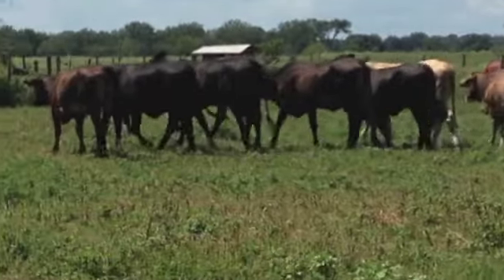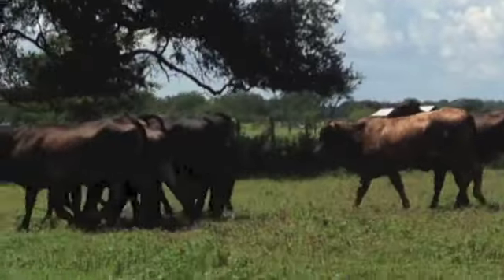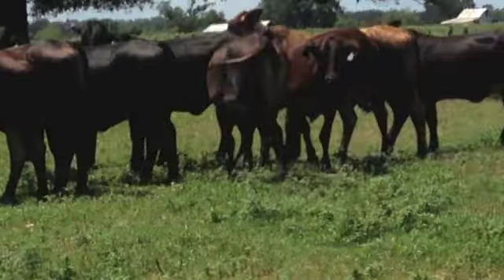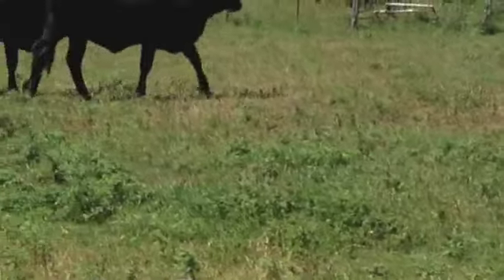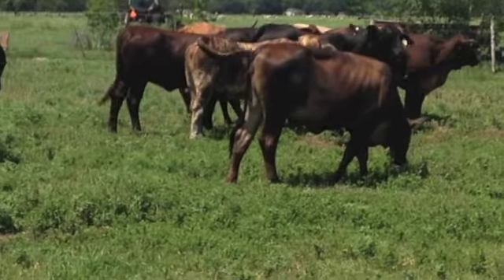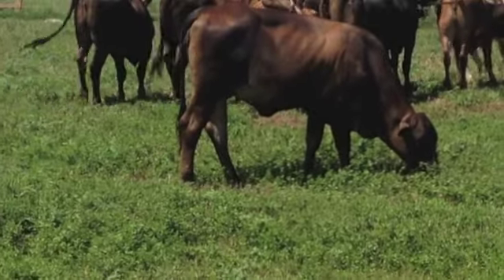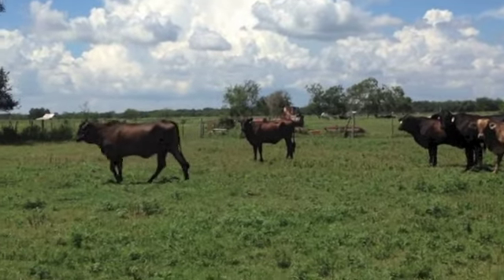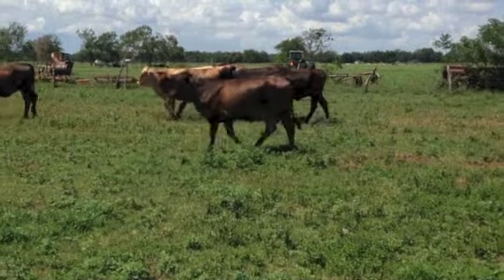f1 Brangus Bred Heifers 1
These heifers will mature into a very productive group of cows.